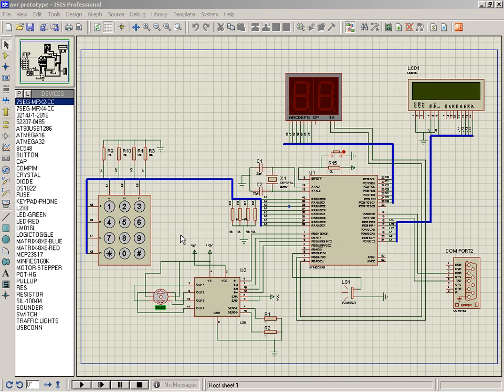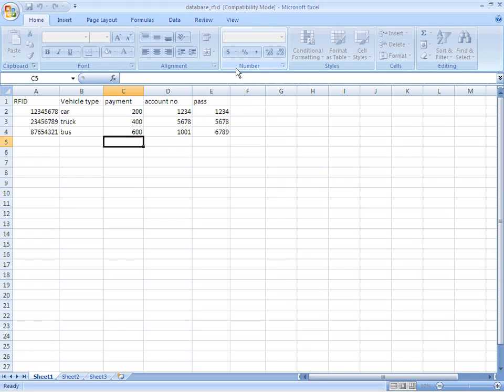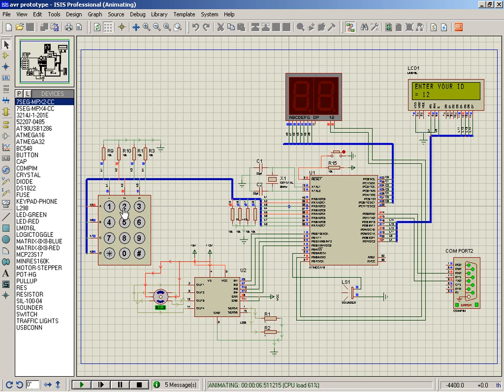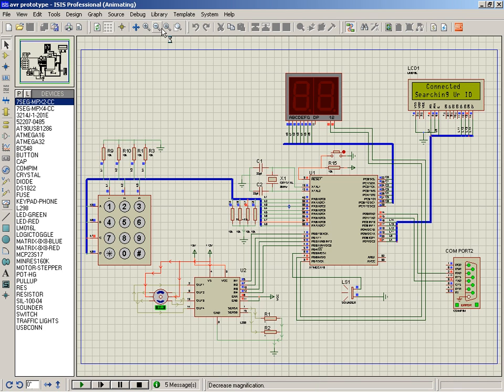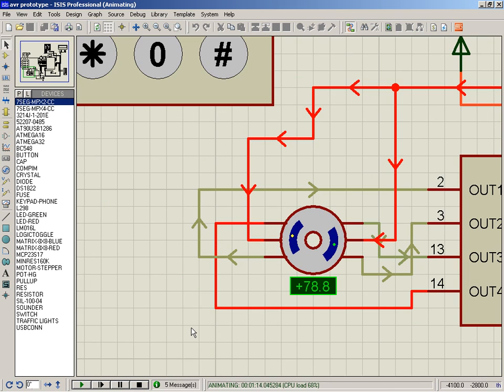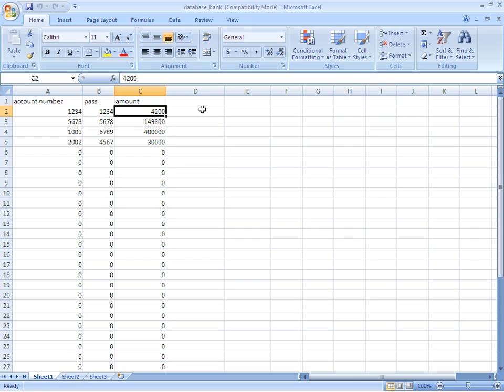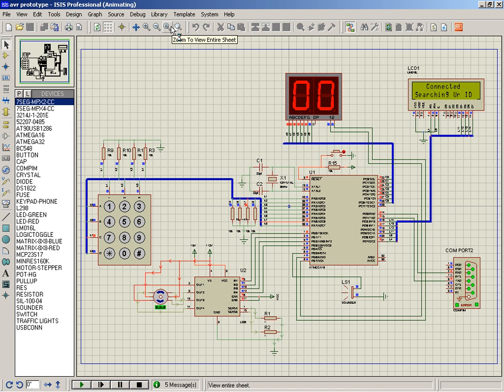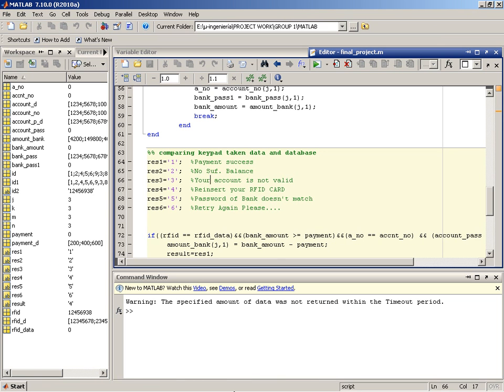rfid toll system.avi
its a rfid toll system but rfid part is not completed yet. instead of rfid this simulation uses keypad given id.